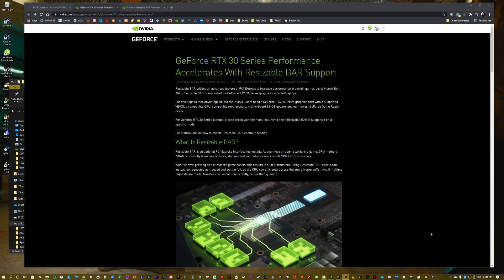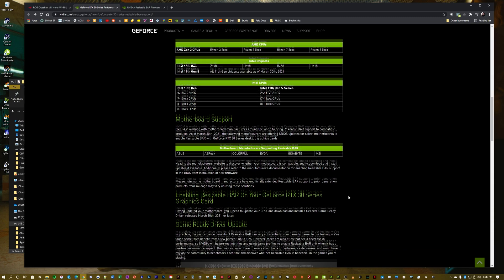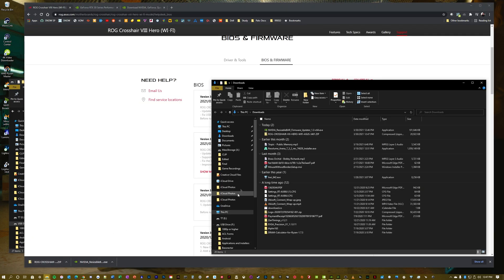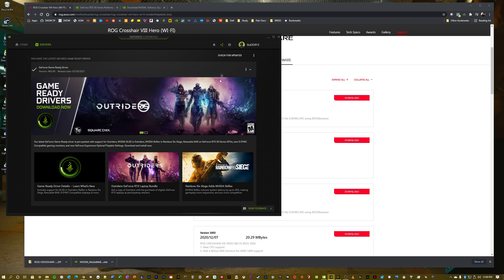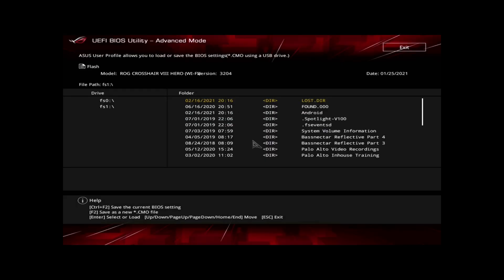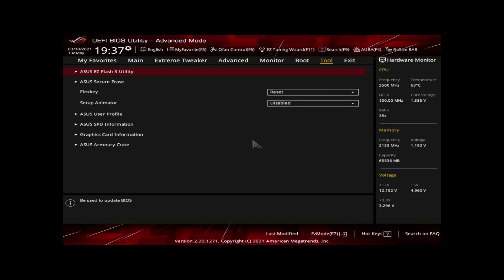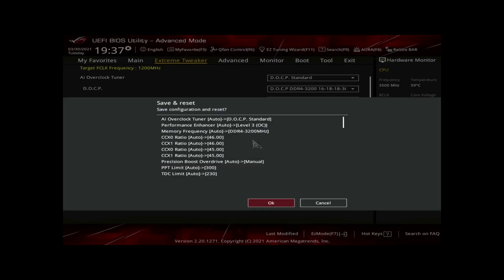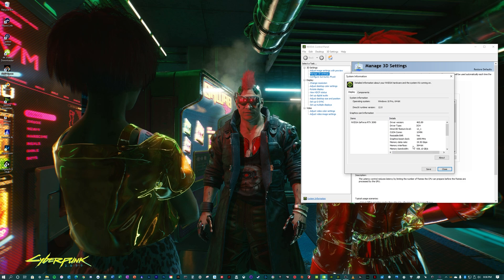How To Enable Resizable Bar Nvidia 30 Series Founders Edition on AMD X570 Chipset | RTX 3090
How To Guide/Set Up/Turn on for enabling Smart Access Memory with Nvidia 30 Series Founders Edition Graphics Cards and AMD 3000 and 5000 CPUs. Nvidia RTX 3060 TI, RTX 3070, RTX 3080, RTX 3090, B550.
Also Known as Resizable Bar Support for PCIe.

00:00 Intro and Downloads
04:52 Bios Update
06:40 Apply Bios Settings and Resize BAR
08:01 30 Series VBIOS update
09:12 Verify Resize Bar